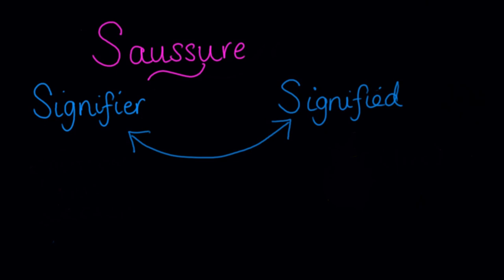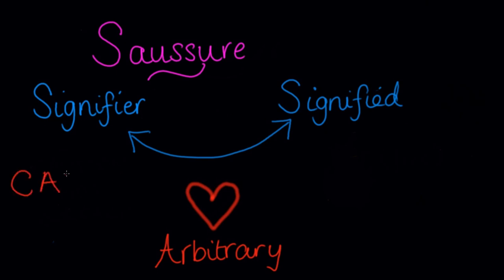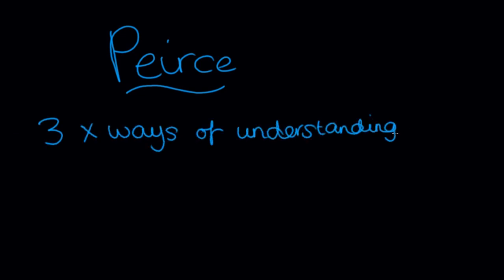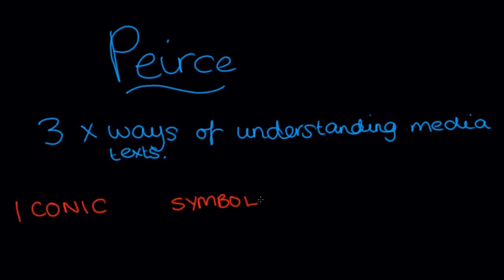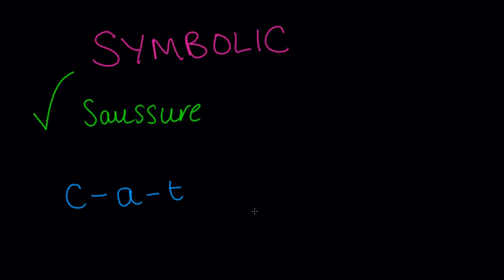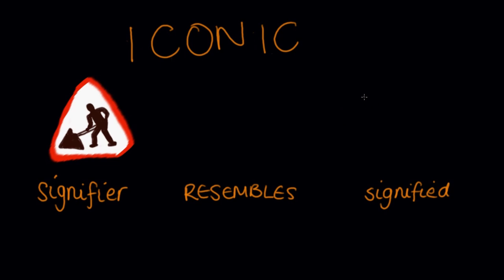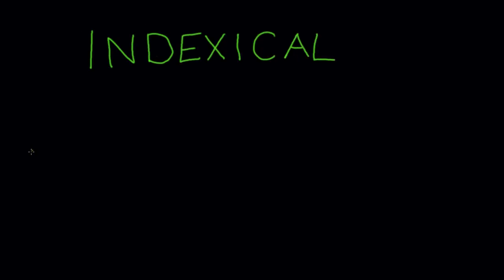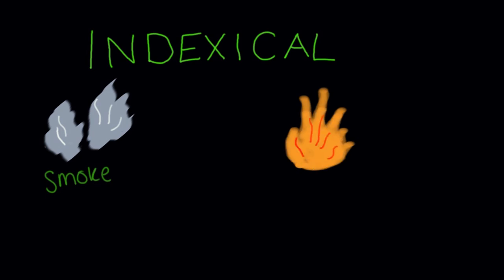Semiotics for Beginners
Here is a video outlining the key concepts involved when considering Semiotics. You can see a break down of what Semiology is, and theorists we might associate it with.

- 'The Media Students Handbook': Branston and Stafford
- 'Media Semiotics': Jonathan Bignell